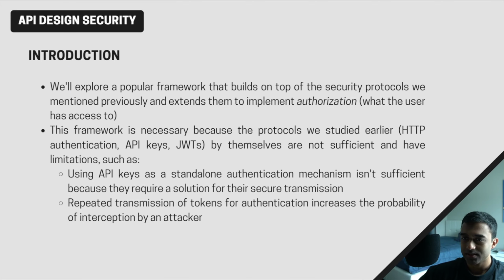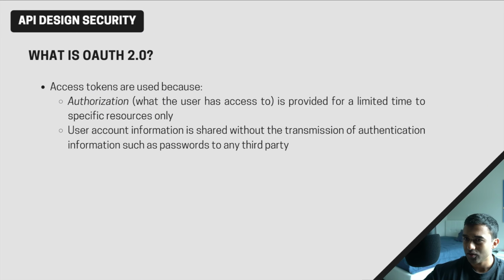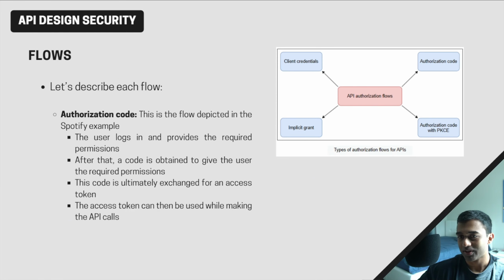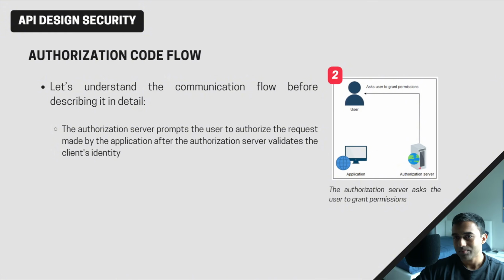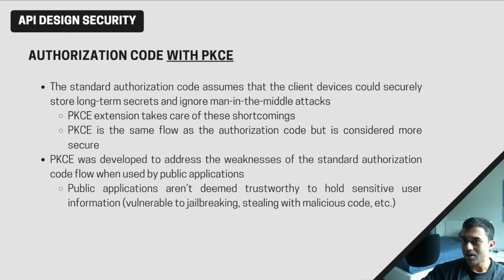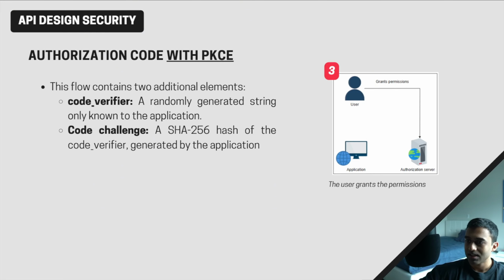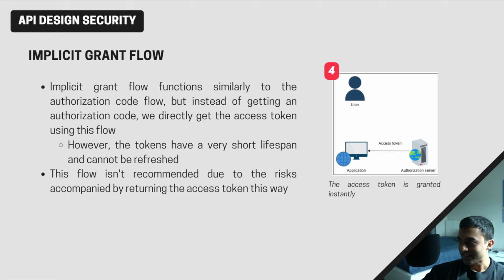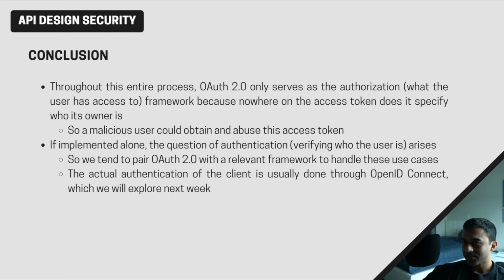OAuth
Learn about the OAuth framework and its role.

0:00 - Introduction
01:31 - What is OAuth 2.0?
03:25 - Actors/Roles
04:10 - Flows
05:49 - Authorization code flow
08:51 - Authorization code with PKCE
12:22 - Implicit grant flow
13:26 - Client credentials flow
14:10 - Use cases of the four flows
14:50 - Conclusion & Outro